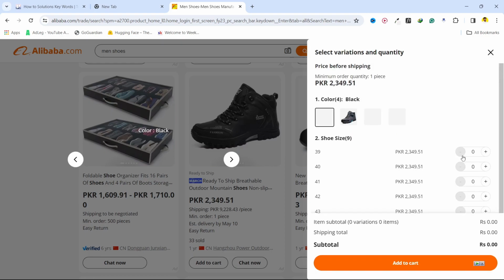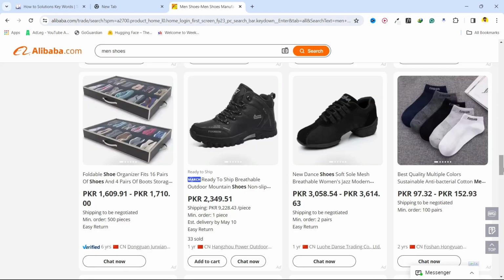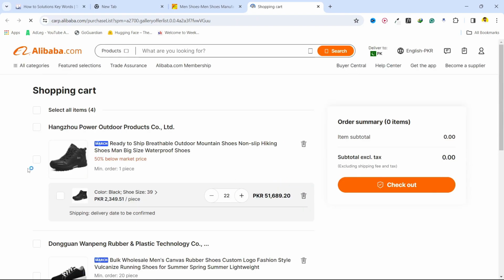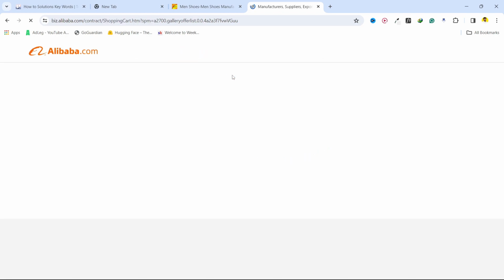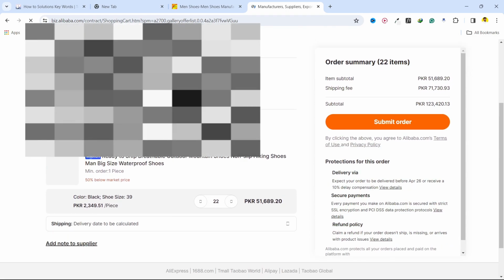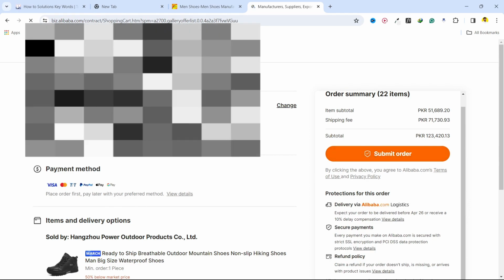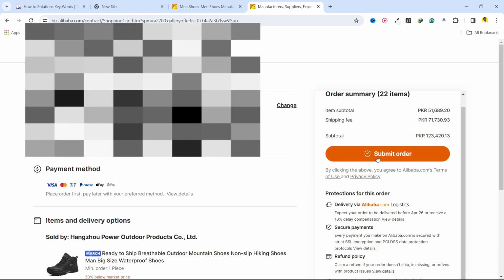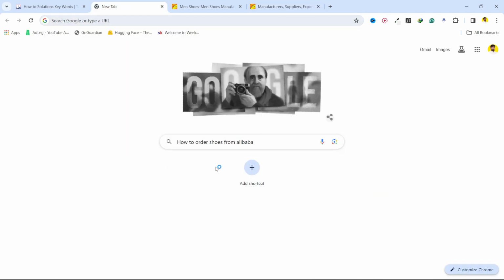How To Order Shoes From Alibaba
Welcome to our step-by-step guide on ordering shoes from Alibaba! If you're looking to buy footwear in bulk or simply find unique styles at wholesale prices, Alibaba is a fantastic platform to explore. However, navigating through the vast marketplace can be daunting, especially if you're new to it. But worry not, as we've got you covered!

In this video, we break down the entire process of ordering shoes from Alibaba into easy-to-follow steps.